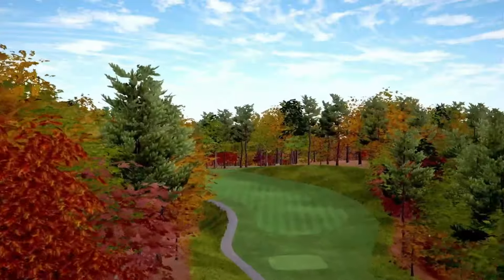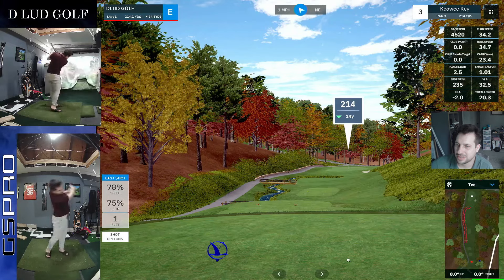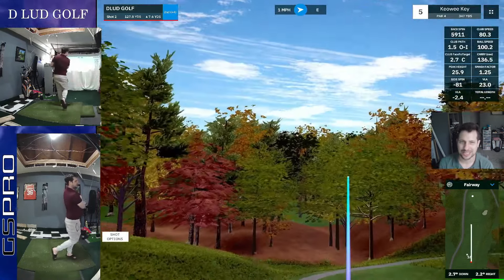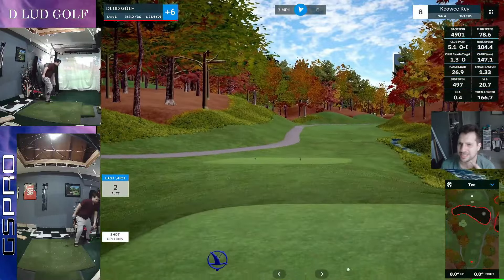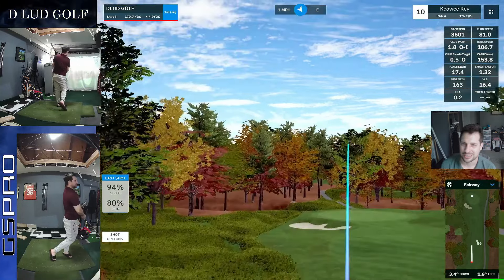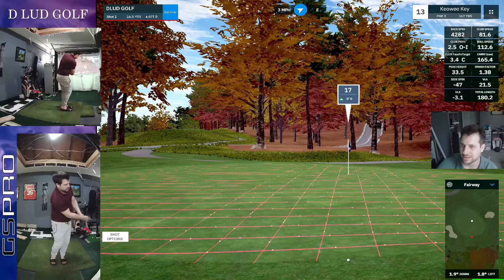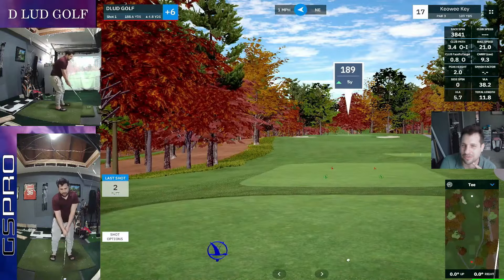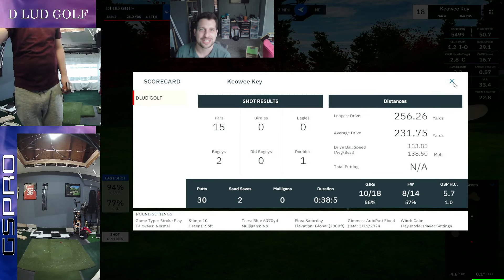Keowee Key is a fall wonderland - GSPRO and Garmin R10 Sim Golf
Green Pro Golf Simulators - Make your dream simulator space a reality!
Fill out this form to get your Dream Commercial or Residential Simulator started today!

Join D Lud as he provides a comprehensive review of this GSPRO virtual golf course. With his analytical commentary and expertise, he highlights the strengths, weaknesses, and standout features of the course, while playing all 18 holes with a Garmin Approach R10 (Garmin R10). Whether you're a seasoned virtual golfer or a newcomer, this review will give you a greater understanding of the design and gameplay elements of this remarkable digital golf experience, plus whatever is on David’s mind.  Simulator software is GSPRO.

My Bag:
3 WOOD: CALLAWAY ROGUE (2018) 3+ 13.5* STIFF
3 HYBRID: CALLAWAY APEX PRO 20* REG
4 DRIVING*: TAYLORMADE SUPERLAUNCH 4 23* REG
5-PW: PXG 0211 XCORE 2 DG R300 REG
48 DEGREE: COBRA KING FORGED TEC GAP
54 DEGREE: TITLEIST VOLKEY SM3
60 DEGREE: CALLAWAY JAWS 60* 11 BOUNCE

2. Push the like button.
3. The golf sim and GSPRO/Garmin community is growing everyday and participation is recommended.
5.

Workout Golf Exercises Video 1-10:
Missed Fairway: 8 Push Ups
Missed Green: 10 Lunge Jumps
3 Putt: 10 Medicine Ball Swings
Bogey: 20 Medicine Ball Twists
Out of Bounds: 10 Medicine Ball Swings
Water: 10 Squat Jumps
Bunker: 5 Burpees
Double Bogey: 20 Plank knee Ups
Triple or More: 10 Burpees

Workout Golf Exercises Video 11-30:
Missed Fairway: 10 Squats
Missed Green: 10 Push Ups
3 Putt: 15 Ball Slams
Bogey: 10 Tuck ups & Russian Twists
Out of Bounds: 20 Dead Lift Back Extensions
Water: 30 Mountain Climbers
Bunker: 50 Flutter Kicks
Double Bogey: 10 Burpees
Triple or More: 20 Burpees